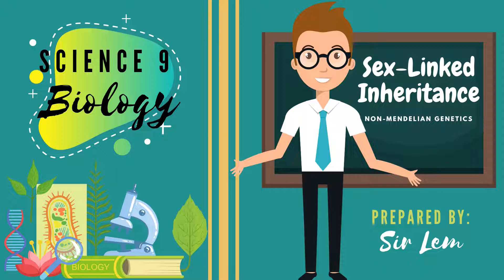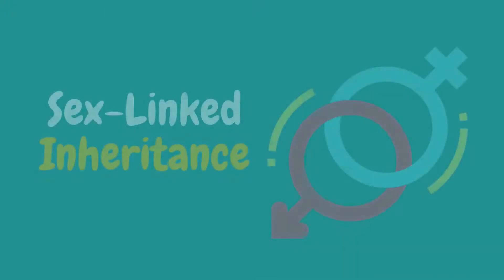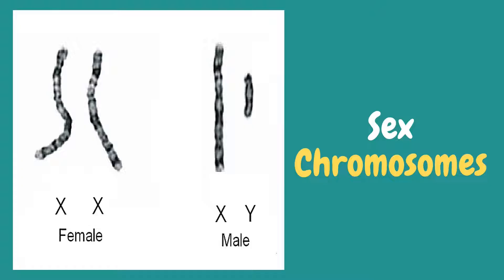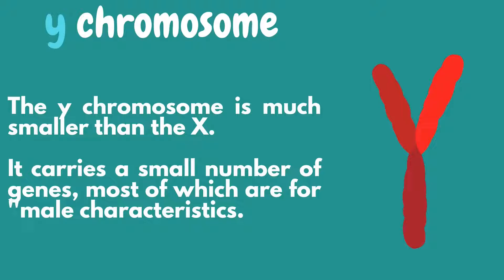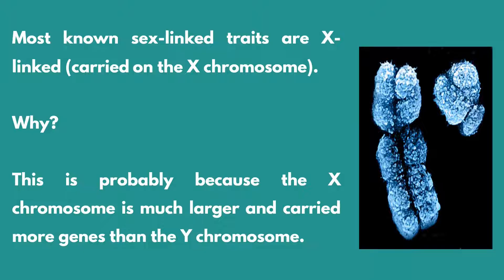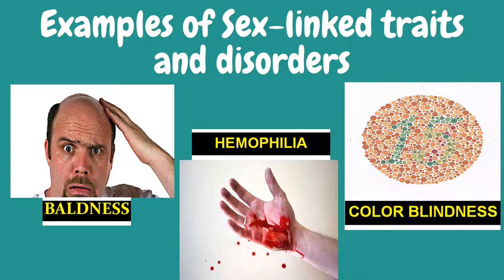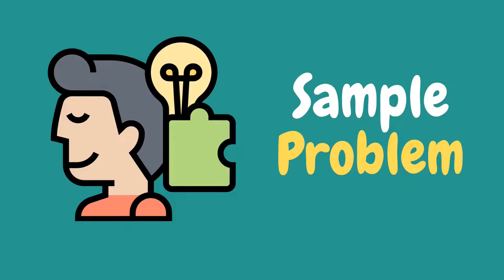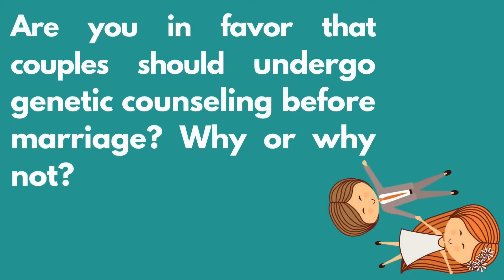Lesson 10: Sex-Linked Inheritance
This video covers a lesson in genetics about a type of non-mendelian inheritance. It includes the concepts and a sample problem for an easy understanding of the lesson.